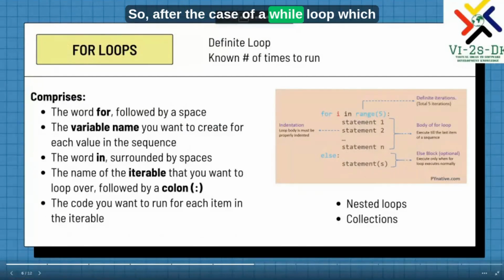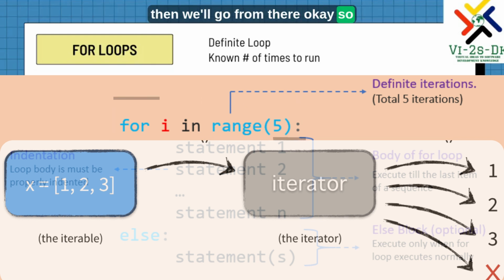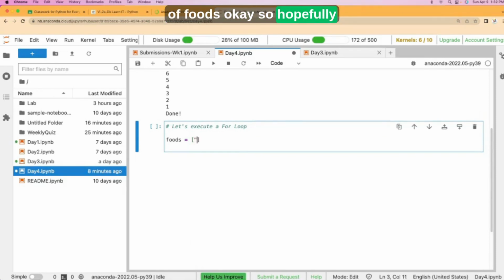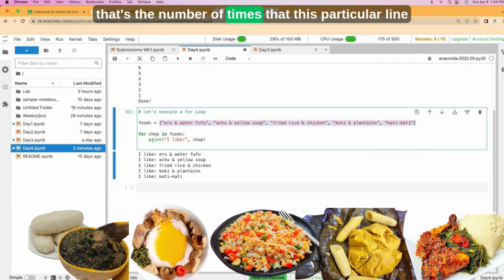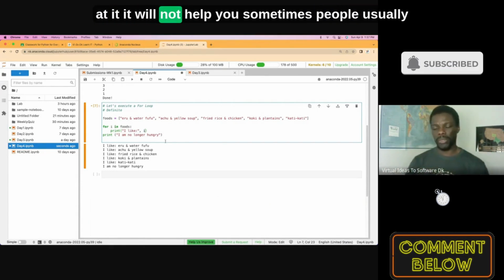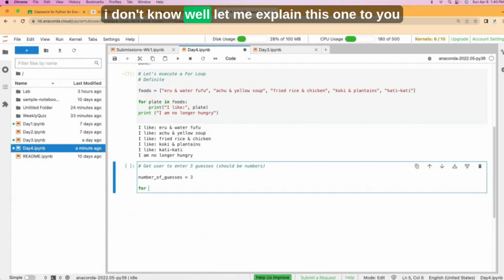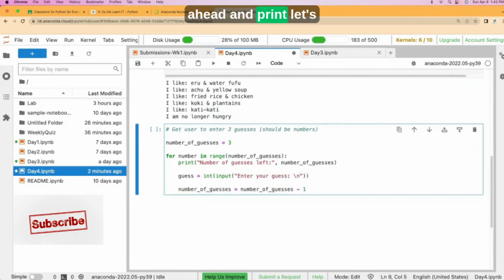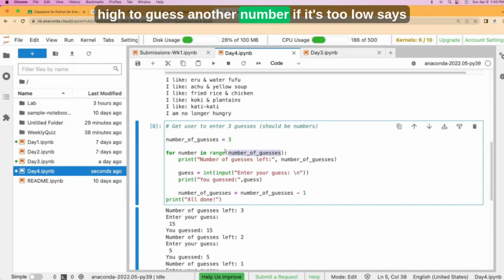Python Tutorial for Beginners [4.2] For Loops MADE EASY with examples!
For Loops in Python – Definite Iterations Made Easy (Hands-On Examples)
Python For Loops Made Easy 🚀 | Step-by-Step Examples for Beginners
Python For Loops: Master Definite Iteration in 10 Minutes

Master for loops in Python! This video covers:
- How for loops differ from while loops
- Iterating over lists, strings, and ranges
- Real-world example: Printing menu items, counting guesses
- Pro tip: Use `range()` for controlled iterations

Timestamps:
0:00 - Recap (while vs. for loops)
1:11 - For loop syntax (variable, iterable, colon)
2:30 - Iterating over a list (food menu example)
4:05 - Using `range()` for controlled iterations
6:15 - Nested loops explained (brief teaser)
7:40 - Practice: Guessing game with limited tries
9:00 - Common pitfalls (e.g., naming variables)
10:30 - Q&A (live audience questions)

💡 **Practice included!** Pause and try the exercises.

Master definite loops in Python with this step-by-step guide on "for" loops. We'll explore how to iterate over a list of items and execute code a specific number of times. This video uses a fun, real-world example of a food list to make the concept easy to understand.

Discover how for loops work in Python using clean, visual, and beginner-friendly examples. We'll explore ranges, strings, and even how to build patterns with loops. No fluff — just what you need to understand loops for real!

📌 Topics Covered:
- for loop syntax & range
- Iterating over lists, strings
- Real-life examples: patterns, names, emoji logic
- 💡 Try coding along to build confidence!

🙌🏿 Share with friends getting into coding!

Topics Covered:
1: Introduction to "for" loops, contrasting them with "while" loops by explaining that "for" loops are definite (they run a predetermined number of times). The structure of a "for" loop is also covered, including the in keyword and iterables.

2: A brief mention of nested loops and their use cases.

3: A live coding example in Jupyter Notebook showing how to create a list and use a "for" loop to iterate over each item.

4: Answering questions about the variable name within a "for" loop and the importance of using mnemonic names for code clarity.

5: A very good question from a student about a specific coding problem. The instructor uses a "for" loop to solve it, showing how to use range() to loop a specific number of times.

Summary:
 - Introduction to Python For Loops
 - Basic for loop using range()
 - Iterating through a list of foods
 - Using nested for loops for cool outputs
 - Fun example: Guessing Game
 - Summary of for loop logic